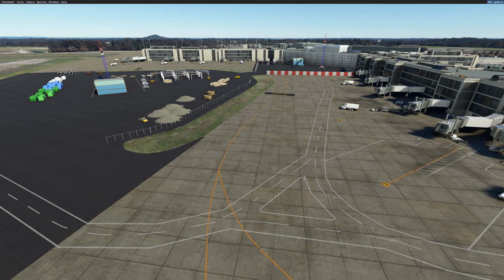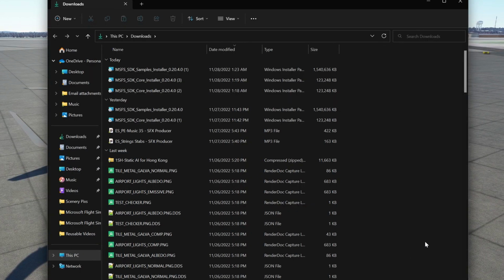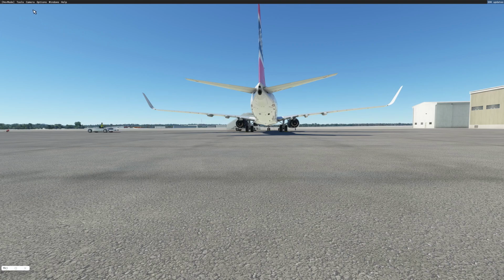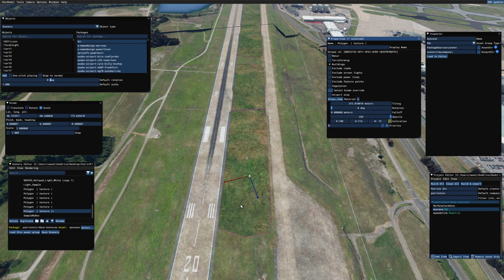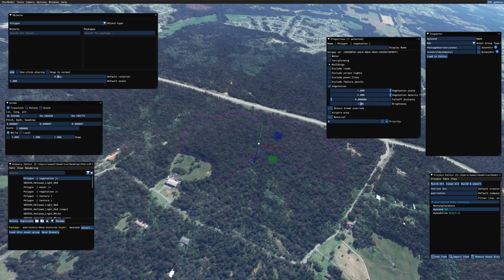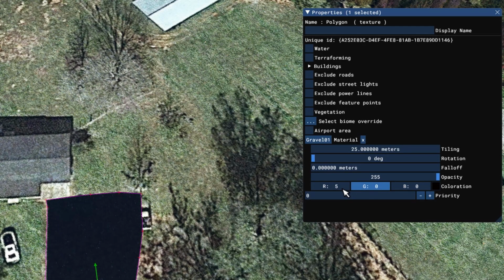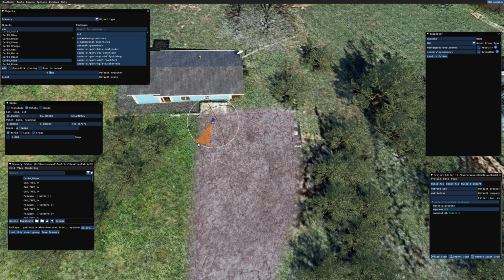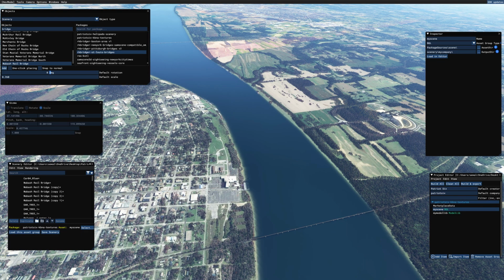37 MSFS 2020 SDK TUTORIAL-Easy tips will improve scenery - Remove water over bridges and more. CC 4K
These easy tips will improve scenery in MSFS 2020. Change Textures. Remove water from over bridges. Fix hidden bridges. Add and remove trees. Add missing water.

Discord Server Link is available on the Facebook Page.

This video chapters
00:00 Video Start and introduction
01:45 Channel Introduction
02:39 Downloading SDK and Samples
08:48 Using the Developer Camera
12:09 Scenery-building tools

Subject Content Begins

13:42 Improving Ground Textures
18:06 Add water missing from a lake. Also, remove trees.
21:20 Add missing trees
22:48 Remove water from Bridges and Roads
26:12 Add a gravel driveway to a home. Change ground Texture. Add individual trees
33:58 Replace a bridge sunken and hidden under a river with a different model.
37:24 Summary
39:03 Wrap and perks for Channel Subscribers